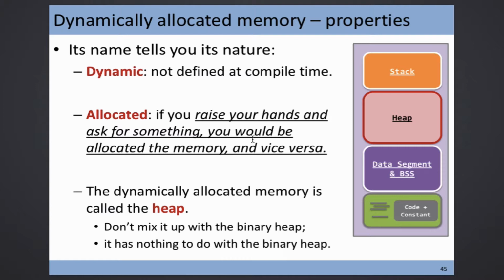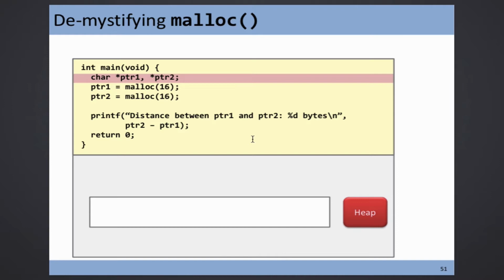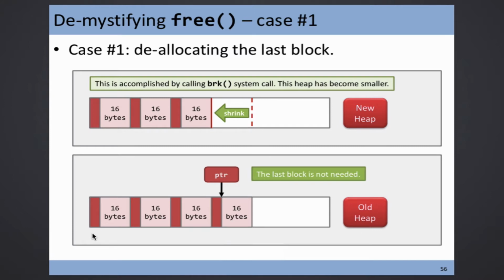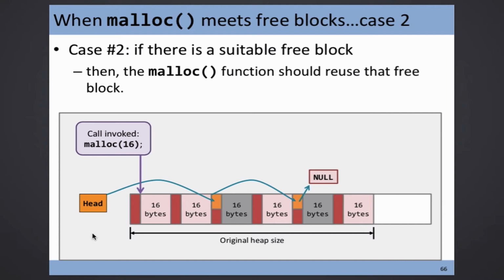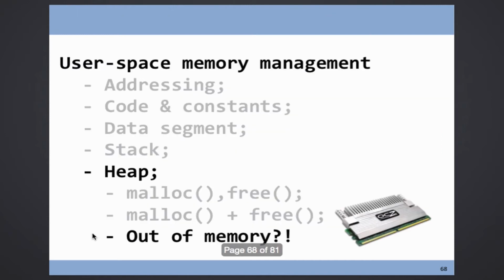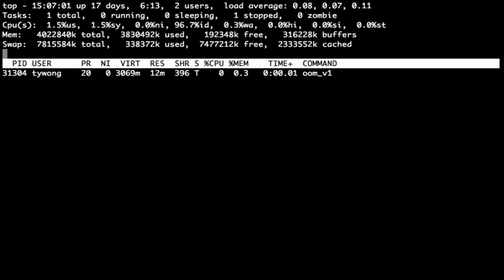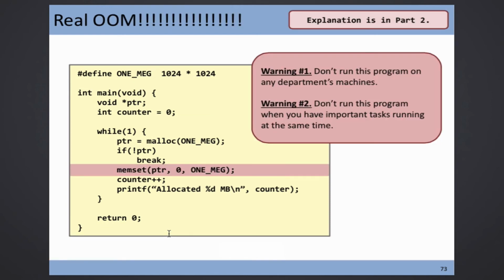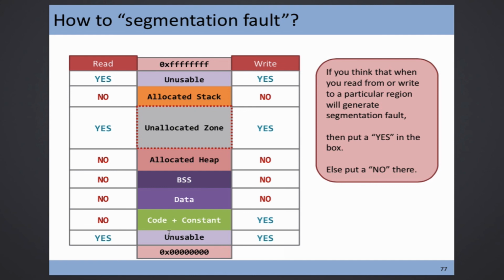CSCI 3150 Lecture: Heap management (Nov 27)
This lecture covers the processes involved in heap management. Also, we have covered how and why one can guarantee segmentation fault :)